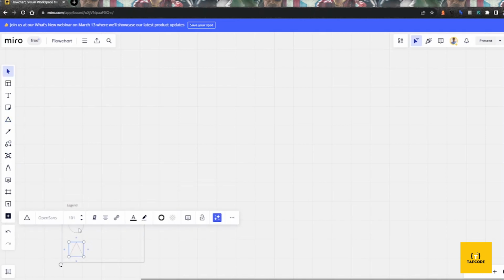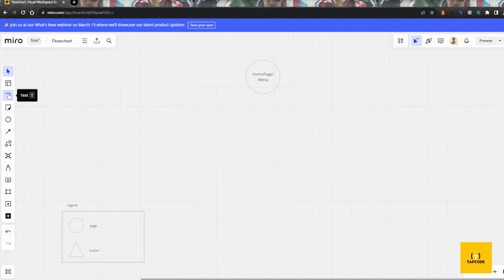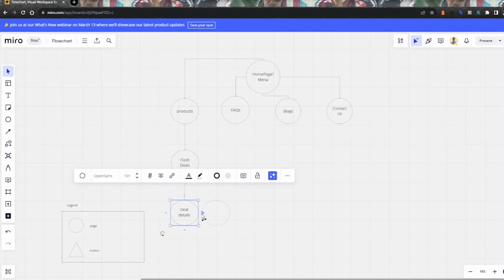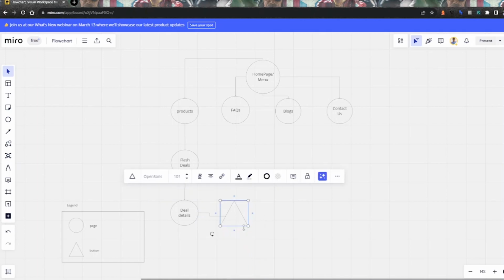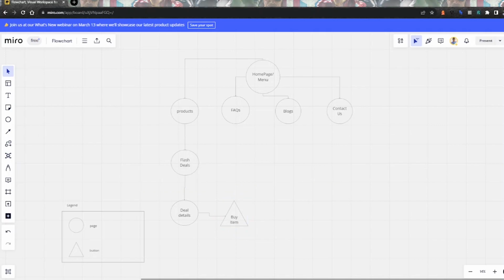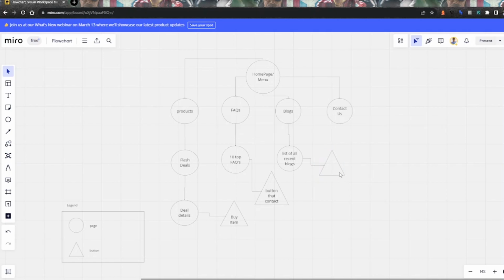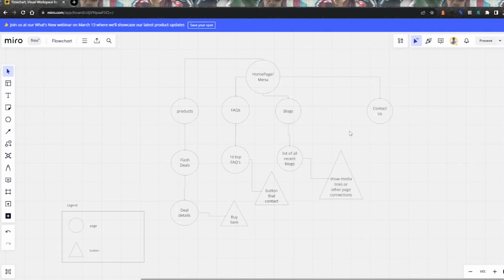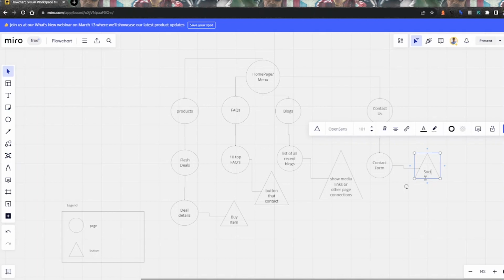Demo Creating Information Architecture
Dive into the world of Information Architecture with our latest demo video! Learn the essentials and master the art of structuring information effectively.